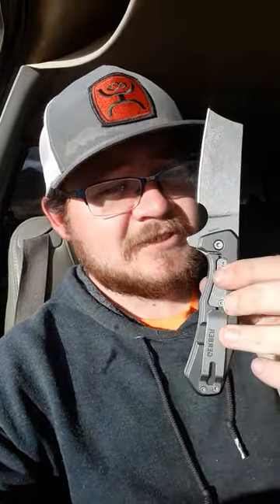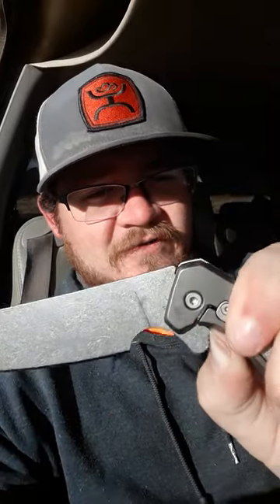This Knife Could Be Awesome....